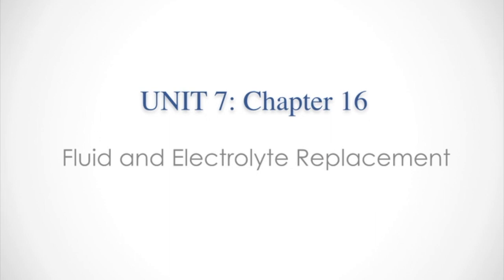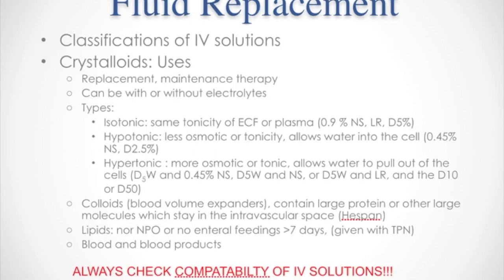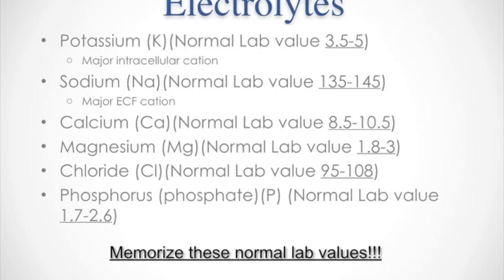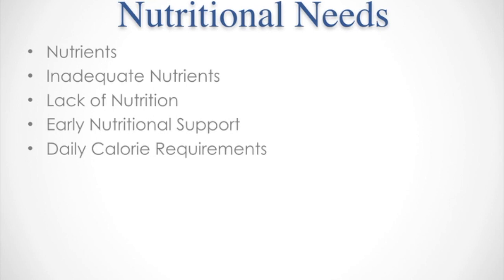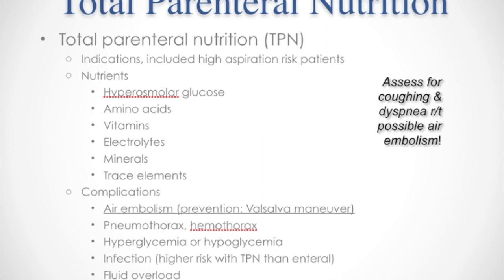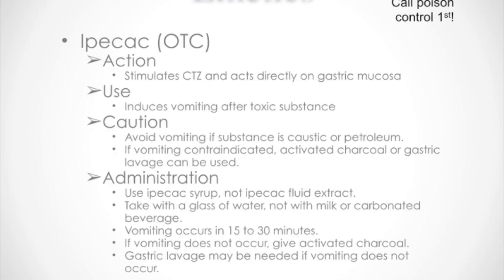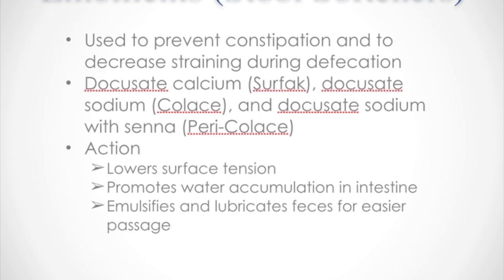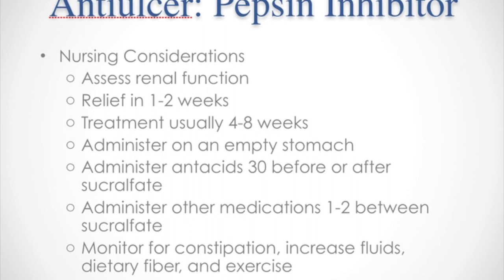NU107 Unit 7 1704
Unit 7 NU107 1704C